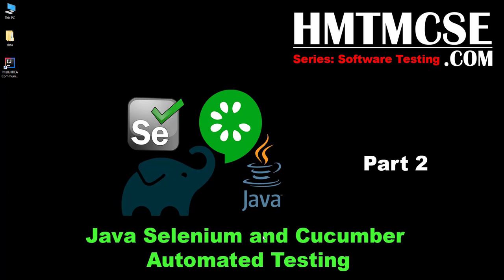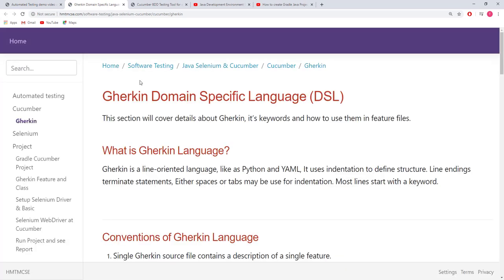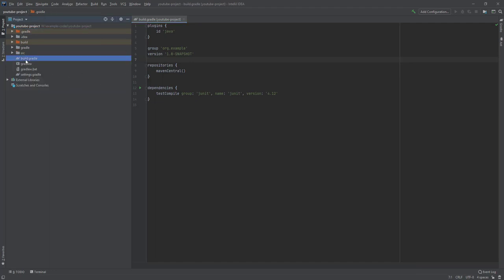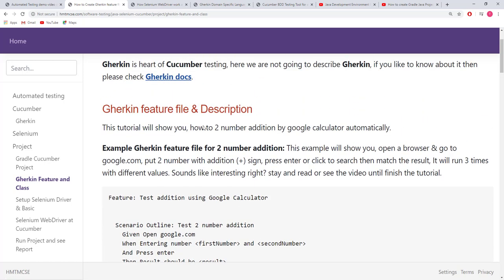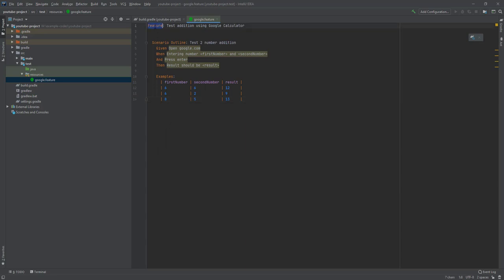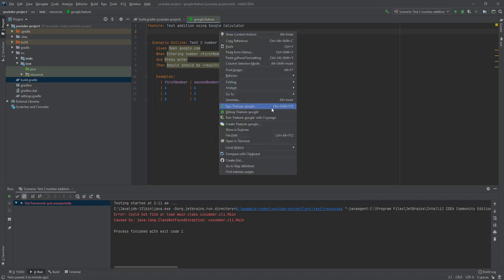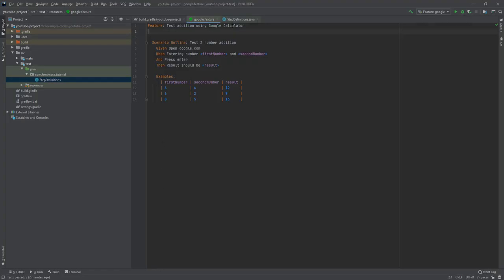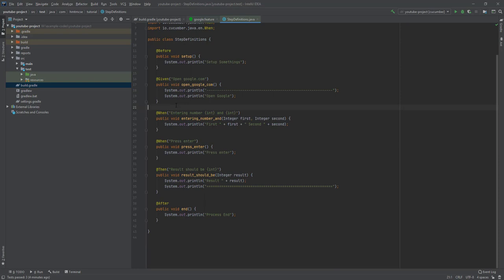Selenium Automated Testing | Java Cucumber Gherkin BDD Gradle Project Creation | Part-2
Step by Step Java, cucumber, Selenium Automated testing tutorial for beginner and advanced user.